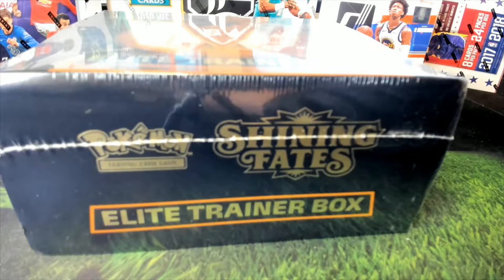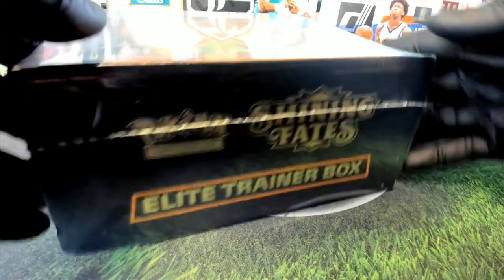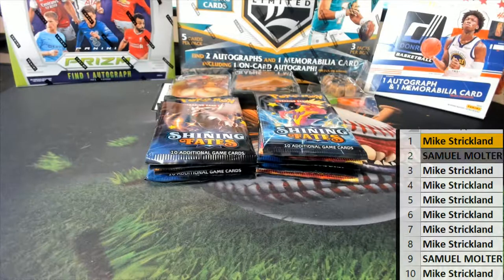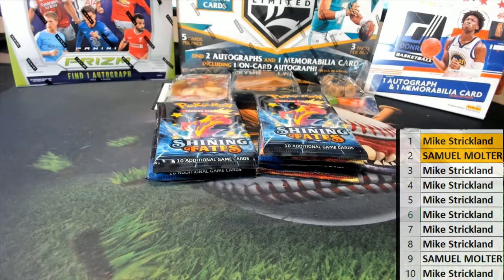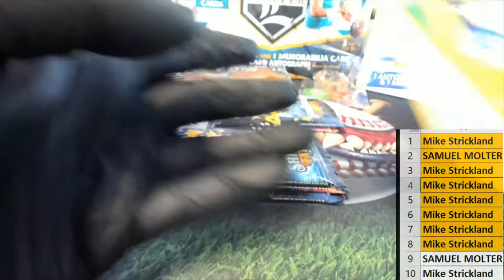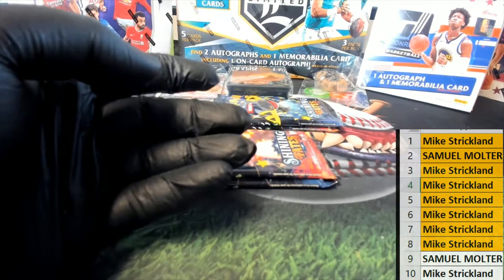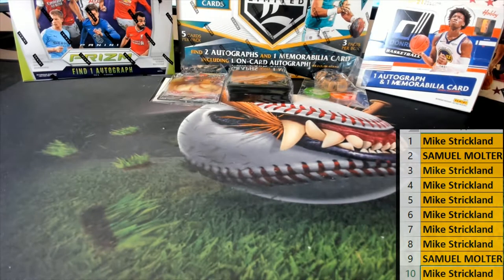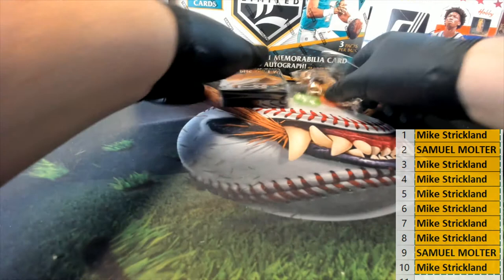2021 Pokemon Shining Fates Elite Trainer Box ID POKEMONETB114